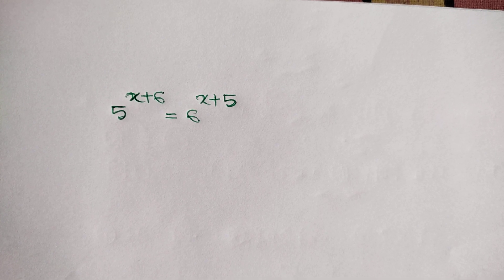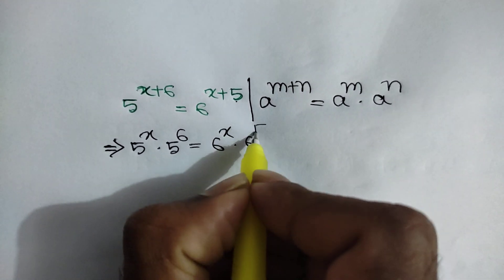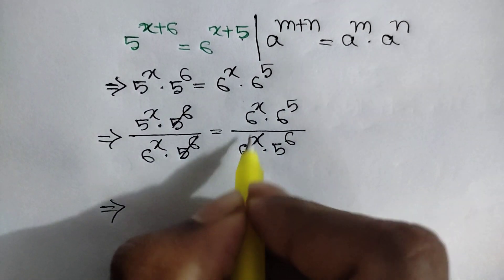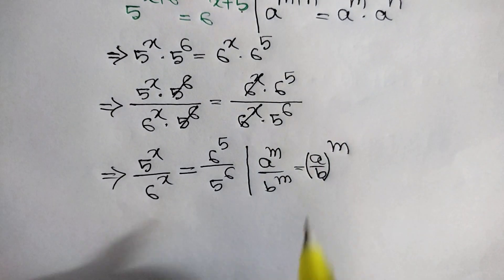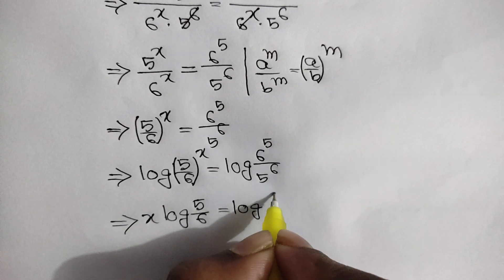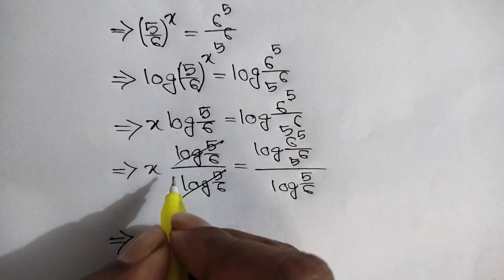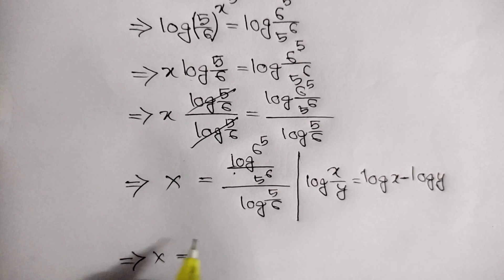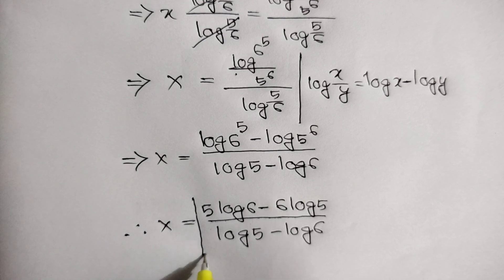Math Olympiad | Find the Value of X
math olympiad
lambert w function
olympiad mathematics
maths Olympiad
olympiad math
mathematics olympiad
olympiad mathematics questions and answers
lambert function
olympiad maths
linear algebra
math
math olympiad exam
math olympics
mathematical olympiad
maths olympiad questions
olympiad exam
w function
algebra
blackpenredpen
olympiad
olympiad exam for class 2
2012 theory
ioqm
exponential equations
differential equations class 12
differential equations
ioqm preparation
lectures
math geometry
math problems
math solve
1,2,3 go
learn math
Exponent math problem
olympic math
premath
bmo 2023
rmo maths olympiad
exponential equations
functional equations olympiad
go wrong
ioqm
ioqm preparation
lambert w function series expansion
lectures
math and science nerds
math geometry
A Nice Algebra Math Problem | Can You Solve The Problem
math problems
math questions
math solve
mathematica
maths class
olimpiada matematica
olympiad question
simple math